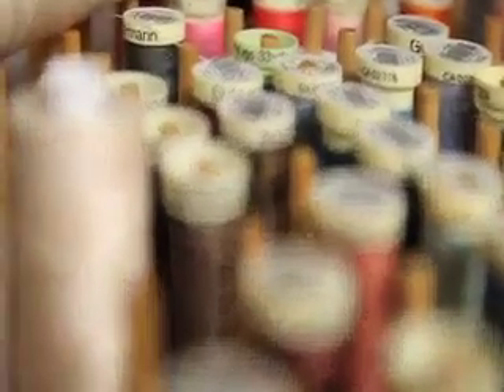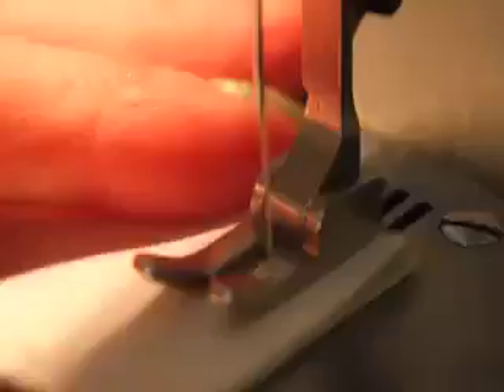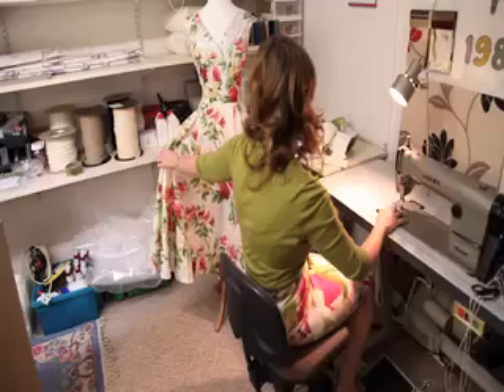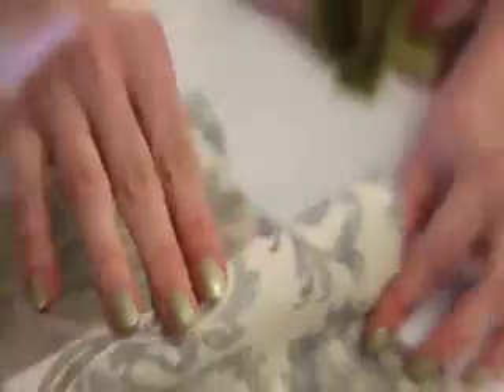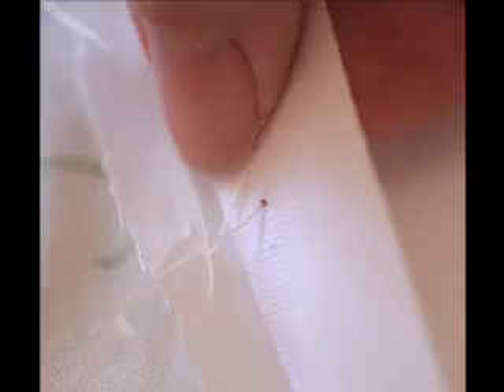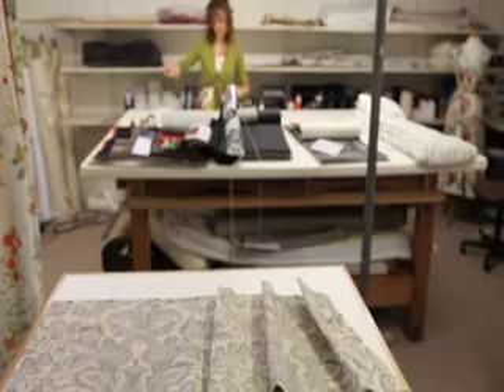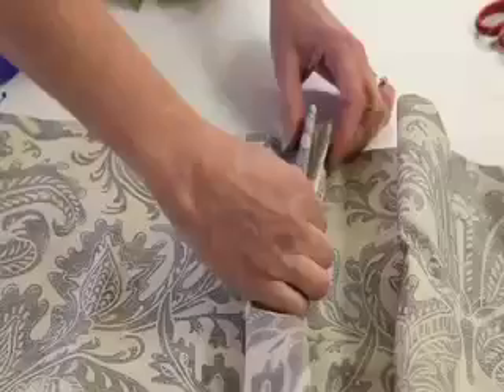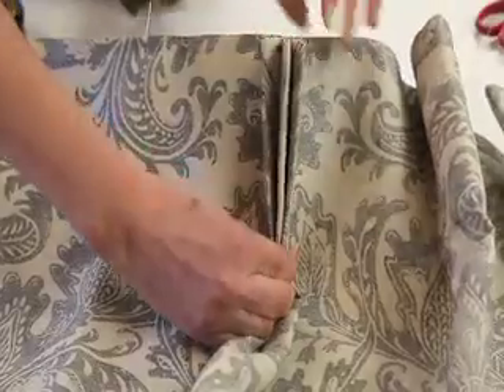Sewing Bee Workshops and Classes